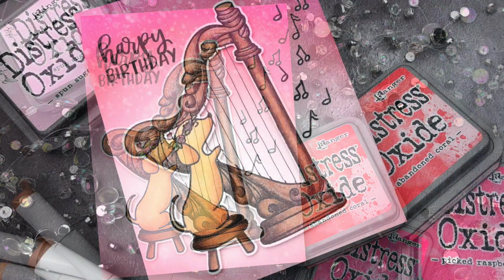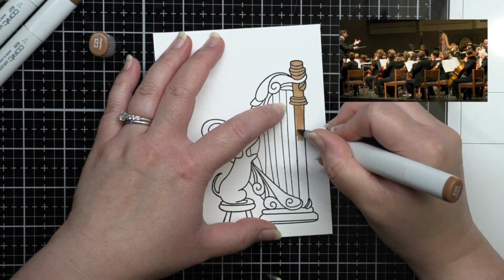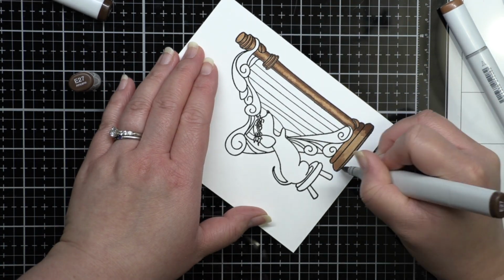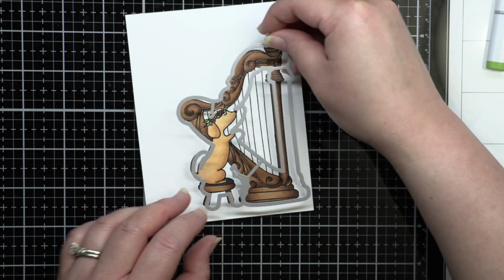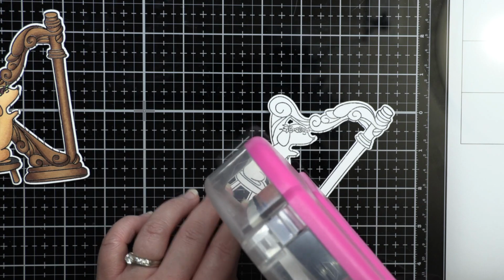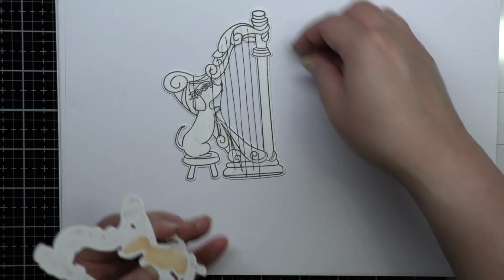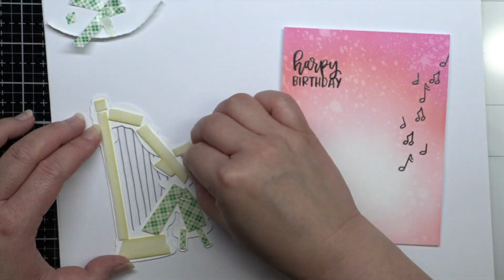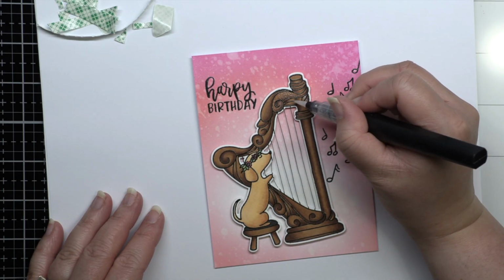Interactive Harpy Birthday - Waffle Flower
Today I'm sharing a simple interactive card using Harpy Birthday from the December 2019 release from Waffle Flower!

• Scrapbook.com - Ink Blending Tools with Domed Foam Applicators (Includes: 4 Tools and 10 Refill Foams)

• Scrapbook.com - Ink Blending Tool and (2) 10-Pack of Replacement Domed Applicators

• Crafter's Companion CLEAR OVERLAY Spectrum Noir Sparkle Pens SPECN-SPA-CLE3...

• Tonic CRYSTAL GLAZE Nuvo 947N at Simon Says STAMP!

• Tonic LIGHT MIST SPRAY BOTTLE Nuvo 2 Pack 849N at Simon Says STAMP!

• Ranger 2 oz MISTER BOTTLE MIS30676 at Simon Says STAMP!

• Amazon.com: Scotch 1/2-Inch by 36-Yard Double-Sided Foam Tape, Off-White...

• 3M Scotch PINK ATG ADVANCED TAPE GLIDER .25 Inch Adhesive Glue Gun CAT 085...

• Rotatrim RC RCM12 12-Inch Cut Rotatrim Professional-12 Cutter

• Crafter's Companion GEMINI JUNIOR Die-Cutting And Embossing Machine USA gemjr

——— MUSIC ———
Impromptu-Caprice by Gabriel Pierne, performed by Jessica Frost-Ballas